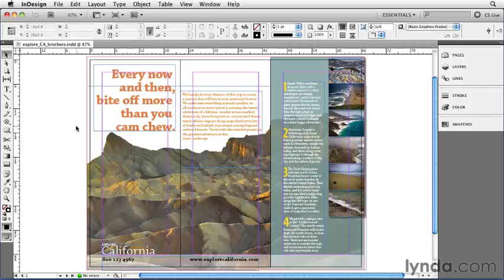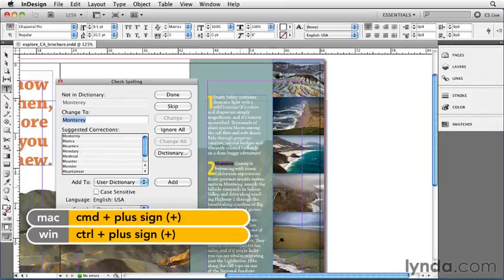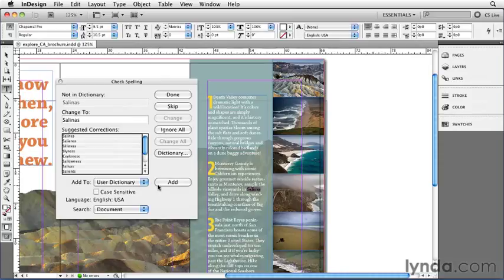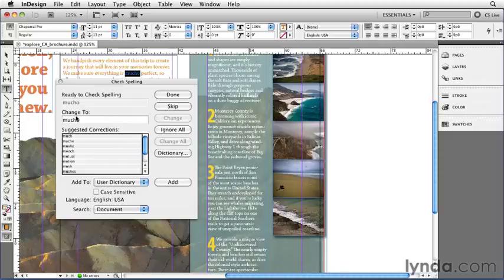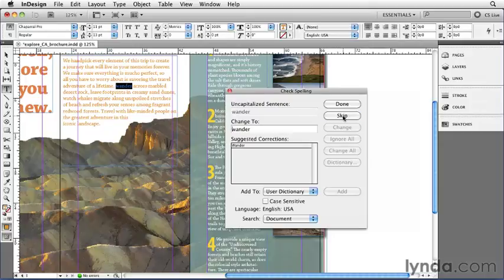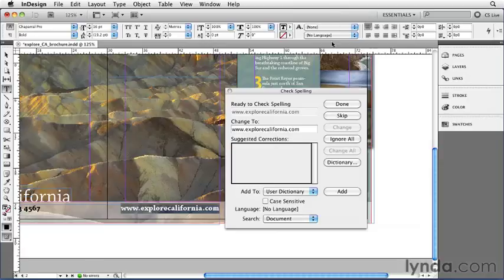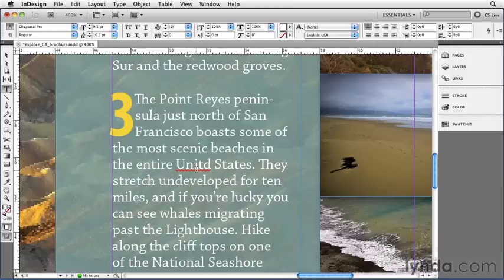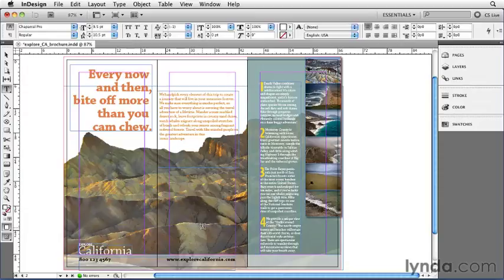59967 05 11 SC11 spelling